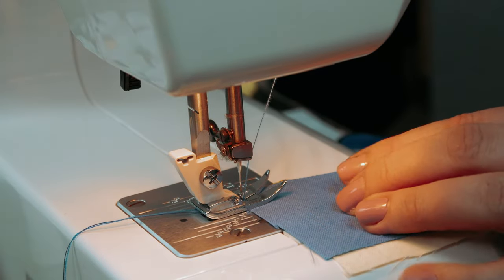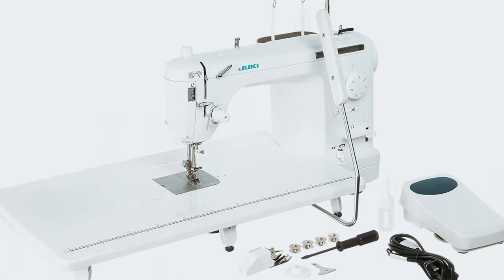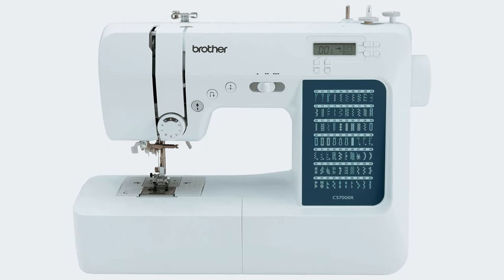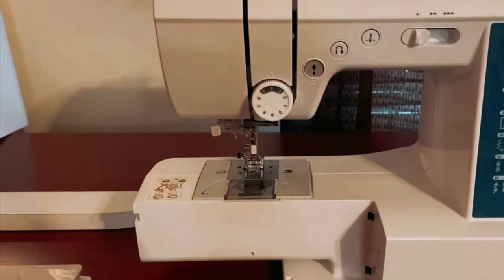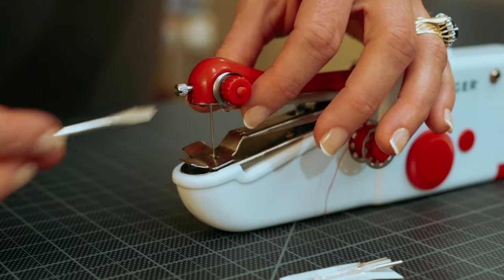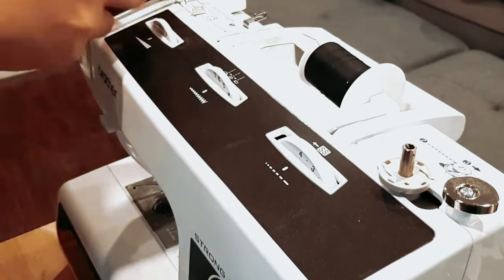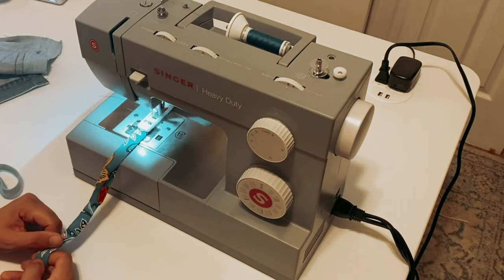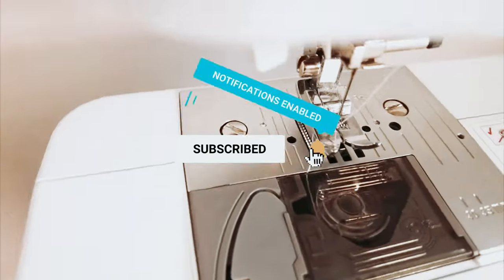Best Heavy Duty Sewing Machine [2024] - Top 5 Picks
✅ List of the Best Heavy Duty Sewing Machine we featured in this video

1. SINGER 4432

2. Brother ST371HD

3. Stitch Sew Quick

4. Brother CS7000X

5. JUKI TL-2000Qi

When it comes to heavy-duty sewing tasks, reliability and durability are key. Our list of the best heavy-duty sewing machines includes top performers that can handle even the toughest projects with ease. Leading the pack is the SINGER 4432, known for its robust construction and impressive stitching capabilities. For those seeking a versatile option, the Brother ST371HD offers a range of features to tackle various materials. The Stitch Sew Quick is perfect for quick fixes and small projects, providing convenience without compromising on quality. Brother CS7000X combines power and precision, making it a favorite among sewing enthusiasts. Lastly, the JUKI TL-2000Qi stands out for its professional-grade performance, ideal for serious sewers and professional tailors alike. Whether you're a hobbyist or a seasoned pro, these heavy-duty sewing machines are sure to meet your needs and exceed your expectations.